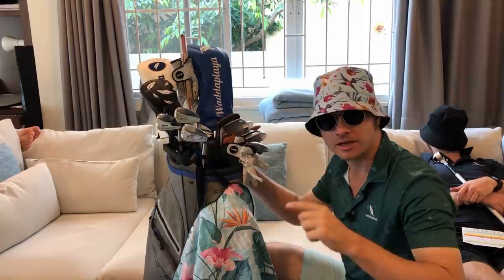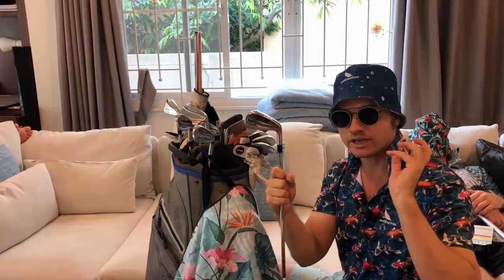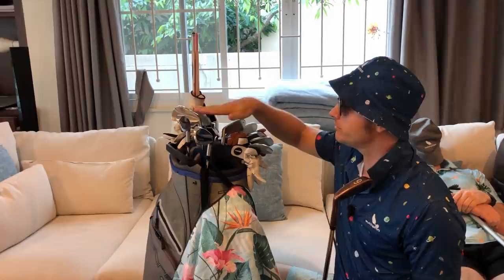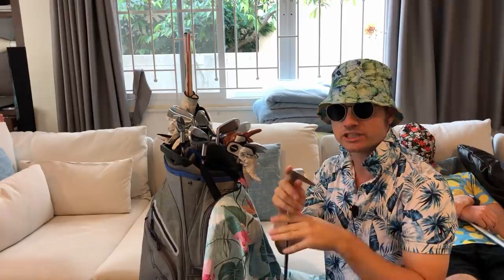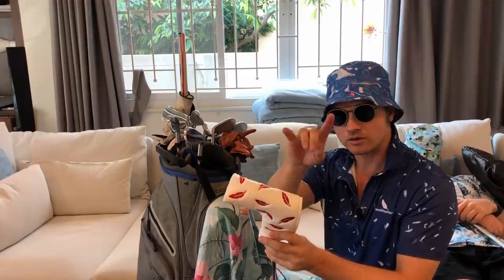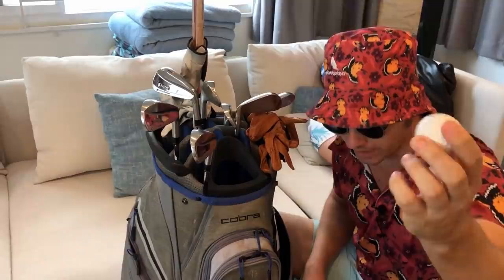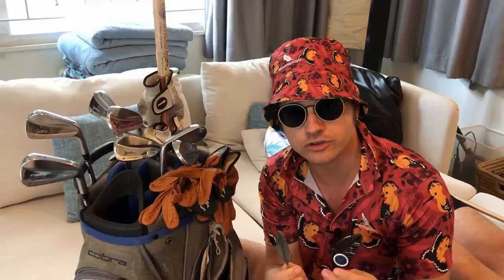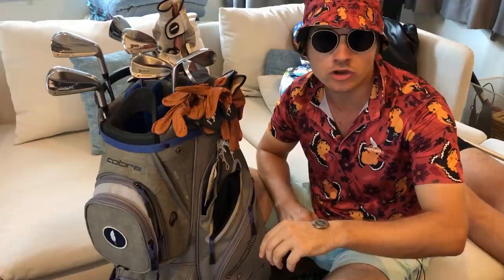What's In the Bag 2021 with Golf Sidekick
WITB golf sidekick